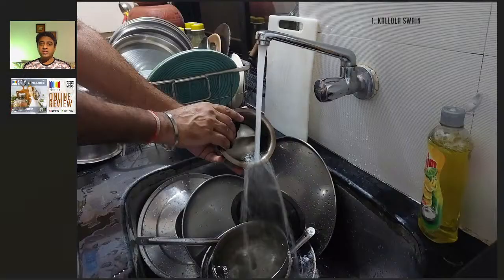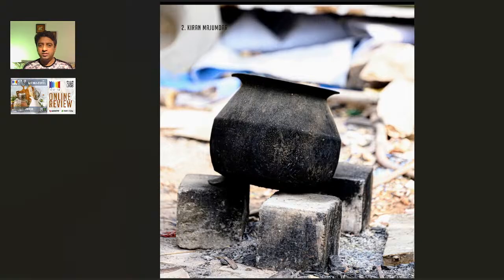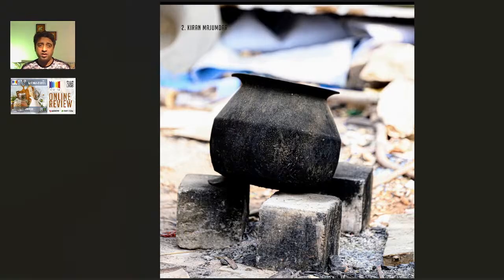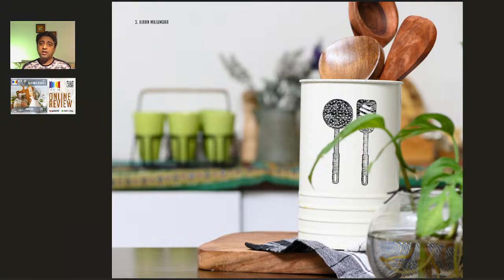VIBGYOR WFPC 69 Photo Review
This video consists the online photo review of WFPC69 photo contest.

In this new year 2025, VIBGYOR steps into the 61st WFPC, which is WhatsApp Fortnight Photo Contest. This is high time that the format was needing an update, and here it is...a major face lift of this engaging contest.

From WFPC61 onwards, the format of the contest is going to have a major change:
1. Selected images will be shared across the online review to make the photographers understand what are the factors that has made the entries compete in the first liner.
2. There will be also a set of images shown to explain what all made the judges deduct some points.
3. And most importantly, the final call will be taken with 20% poll result. Selected few entries will be kept open for polling for 7 days, and 20% weightage will be given for the poll results.

To participate in WFPC contests and know more about them,

All the best :-) and Happy Clicking.